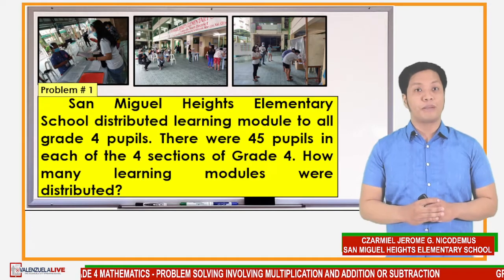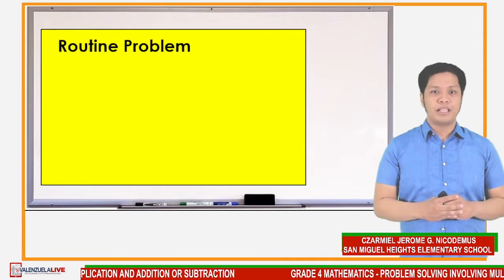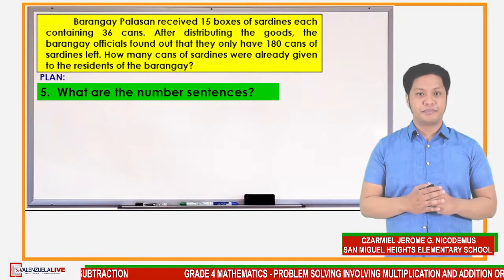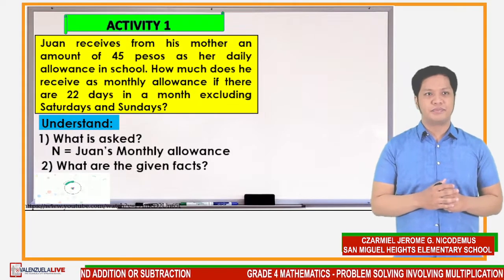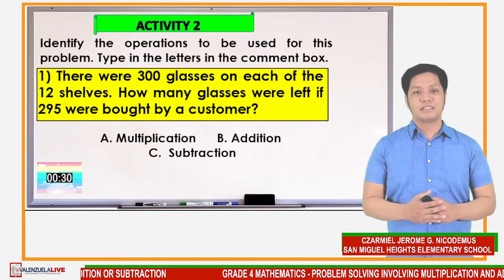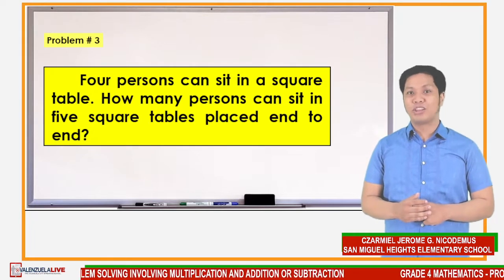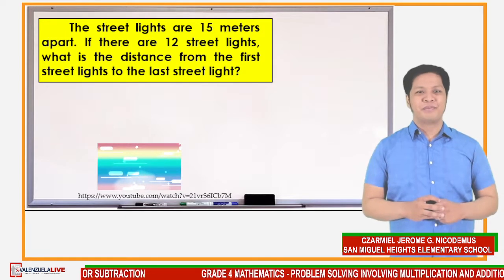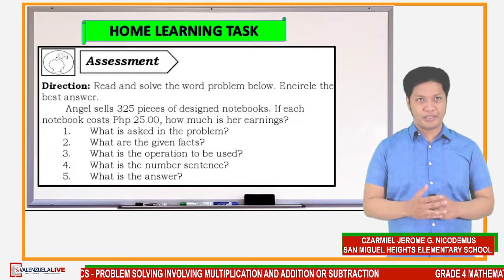GRADE 4 MATH - PROBLEM SOLVING INVOLVING MULTIPLICATION AND ADDITION OR SUBTRACTION